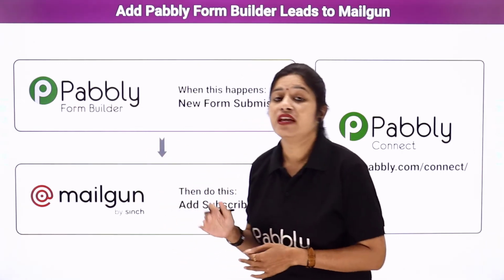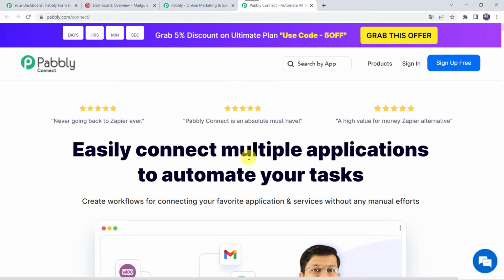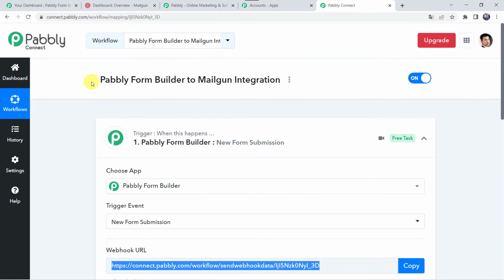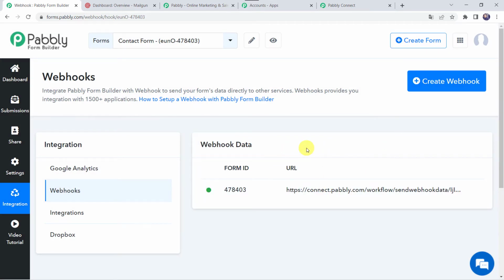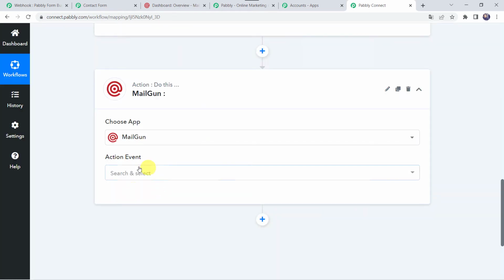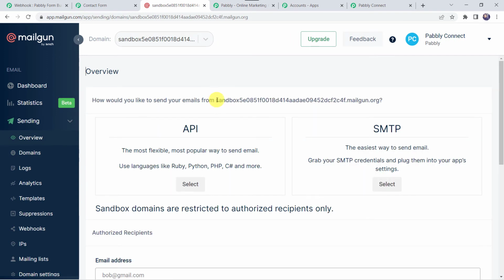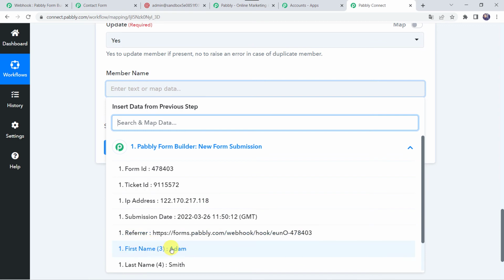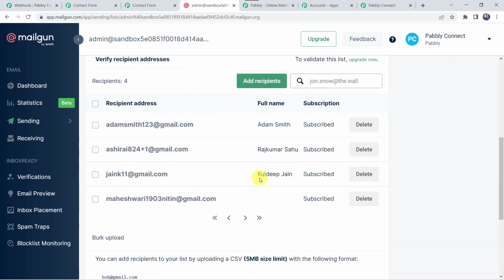Add Pabbly Form Builder Leads to Mailgun - Pabbly Form Builder Mailgun Integration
In this video, we will learn  Pabbly Form Builder Mailgun integration, where you can learn to add pabbly form builder leads to mailgun with the help of Pabbly Connect.